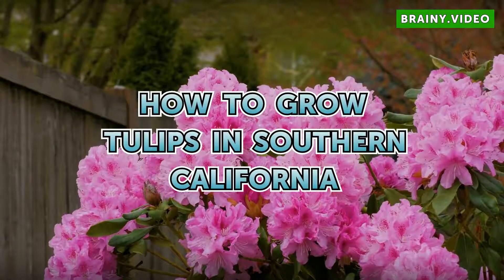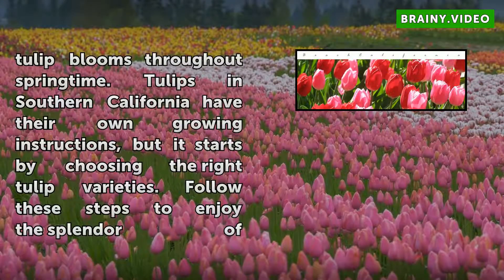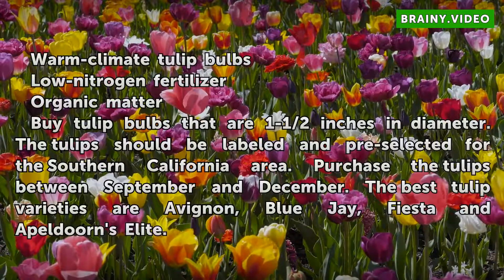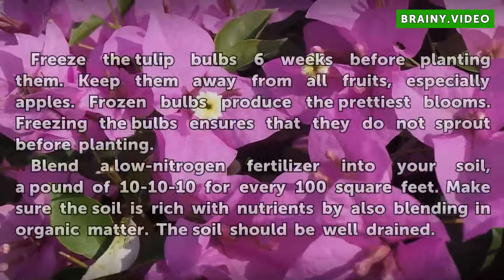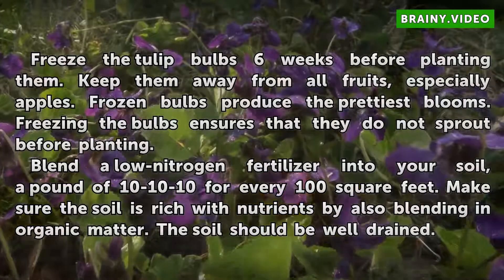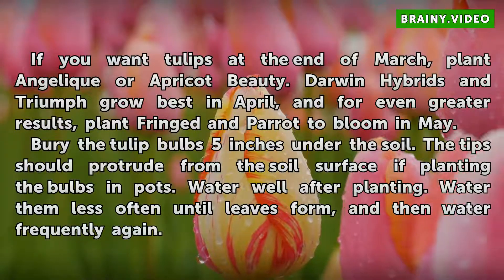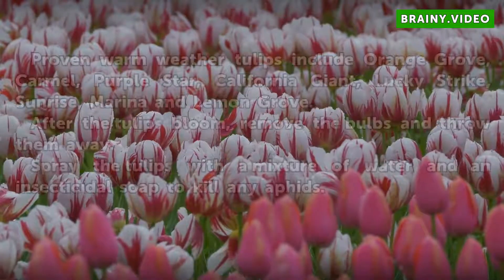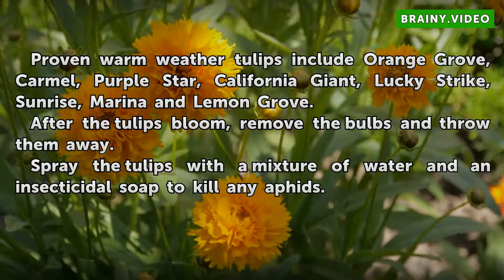How to Grow Tulips in Southern California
How to Grow Tulips in Southern California. If you live in Southern California and you've ever tried growing tulips, then you know just how frustrating it can be. But if you do some research and you chose a mild west variety, then you can enjoy some beautiful tulip blooms throughout springtime. Tulips in Southern California have their own growing...

Table of contents How to Grow Tulips in Southern California
Things You'll Need 00:46
Tips & Warnings 02:11